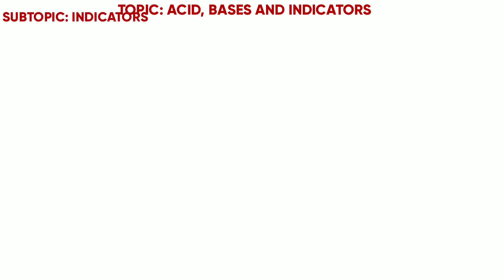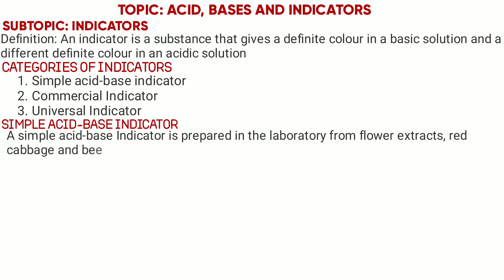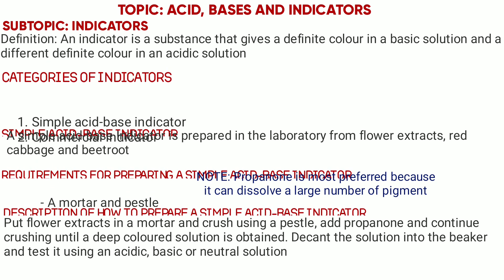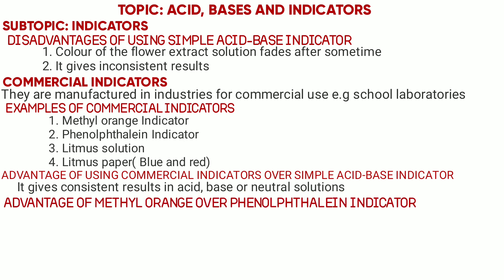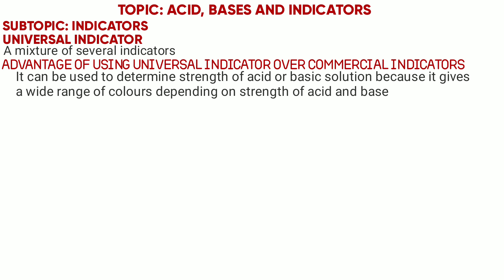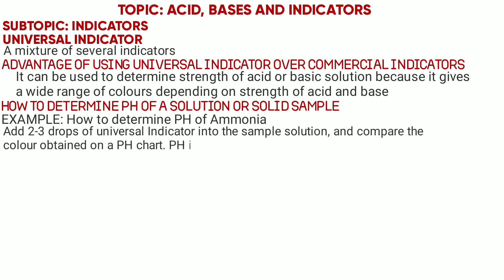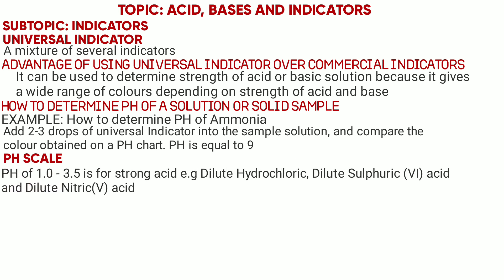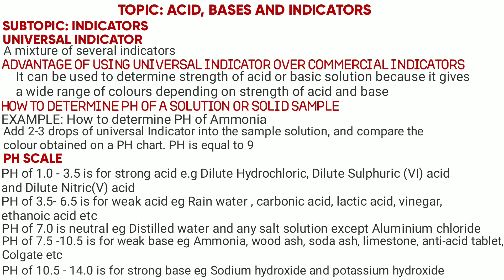FORM 1: INDICATORS( Types )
In this sub topic the learner is required to know what is an indicator, types of indicators , colour of commercial Indicator in acid, base and neutral , advantages and disadvantages of indicators , how to prepare simple acid -base indicator, what is PH, how to determine PH of  a solution or solid sample, PH scale .
Questions on this topic are usual set in paper 1 Chemistry and colour of Indicator is also applied in titration which a paper 3 Chemistry practicals